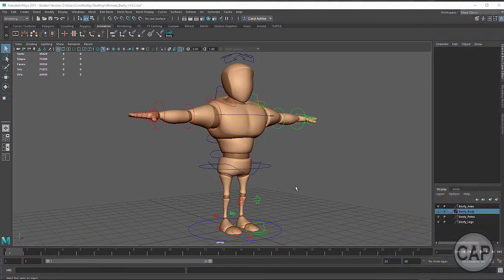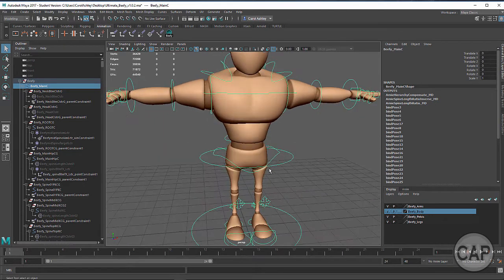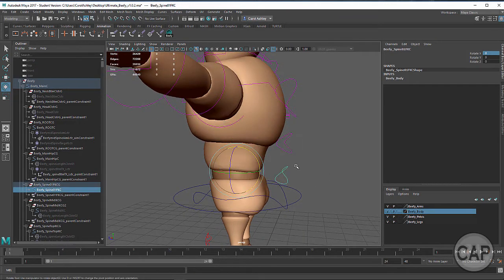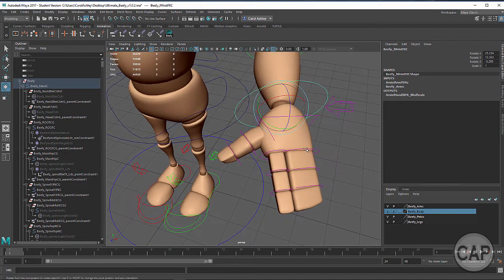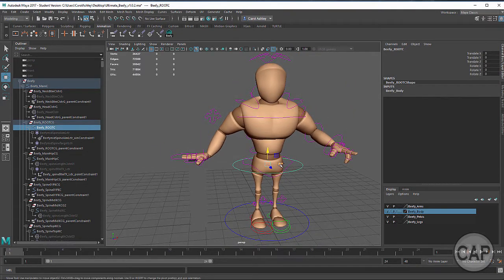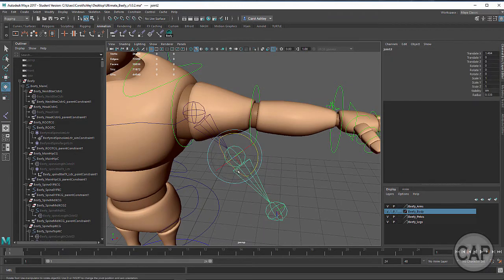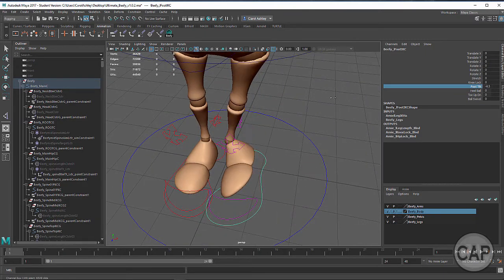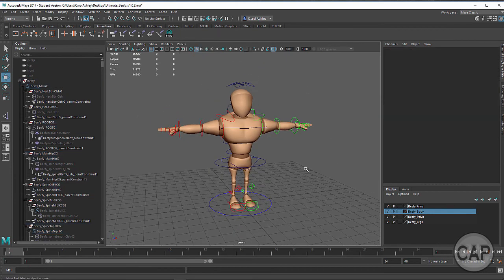3D Basic Walk Cycle - Lesson 2 - Rig Overview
In this lesson we cover the rigging setup and controllers for animation.